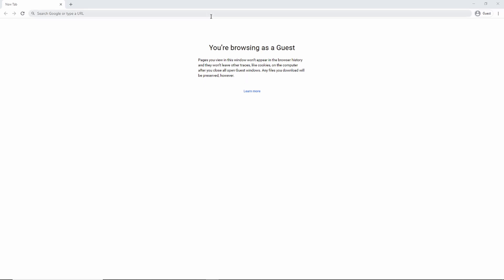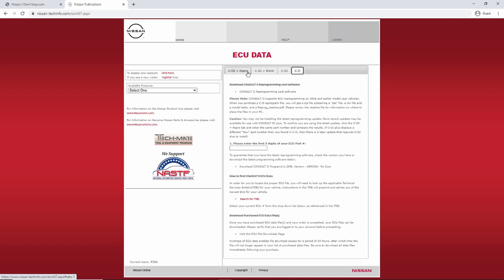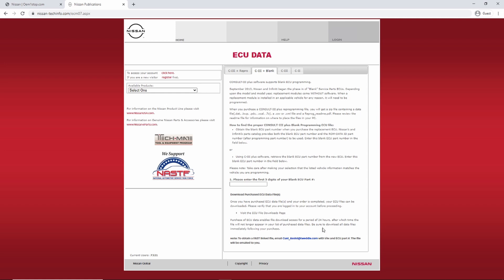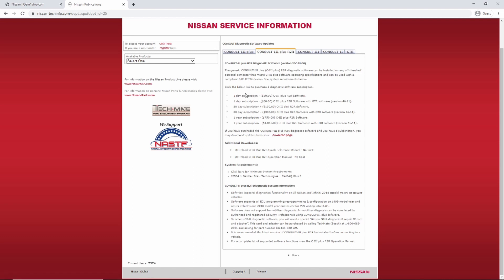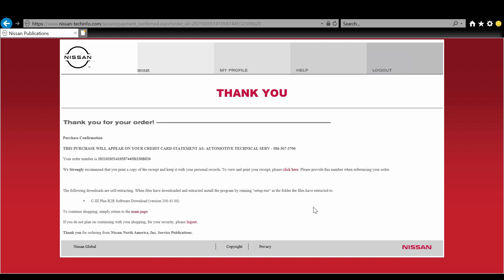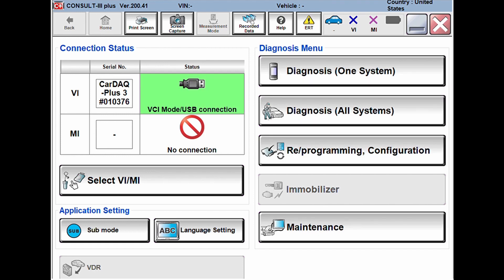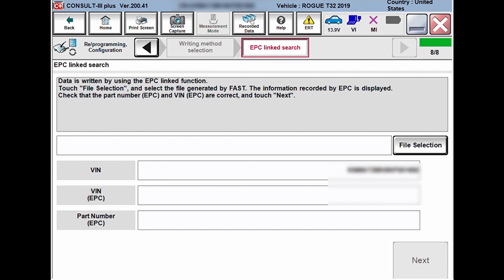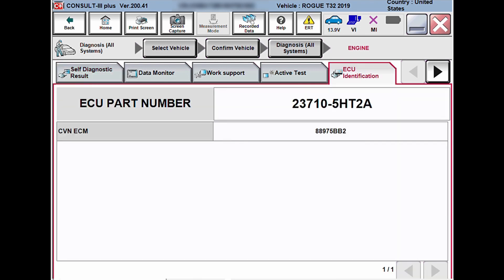How To Reprogram Nissan ECUs! Reflash Nissan ECU!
In this video I take you through the step by step process of reflashing/reprogramming Nissan ECUs. This process works for any computer on any Nissan vehicle and is the same process if you use the factory tool or a J2534 tool.

The most confusing part about Nissan reflashing is getting the reflash file. The file needs to be purchased for the Nissan website and is an extra purchase to the Nissan subscription purchase you also need to make. On some vehicle you will need to email Nissan to have the file sent to you, these vehicle do not require you to purchase the file but do require the subscription purchase.

⏰Timestamps⏰